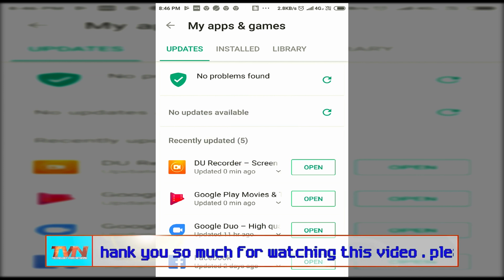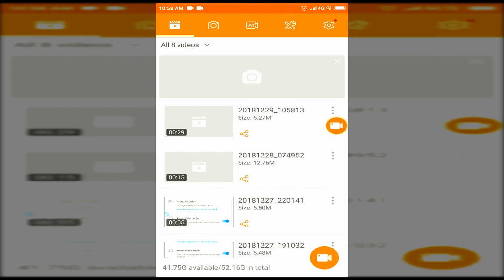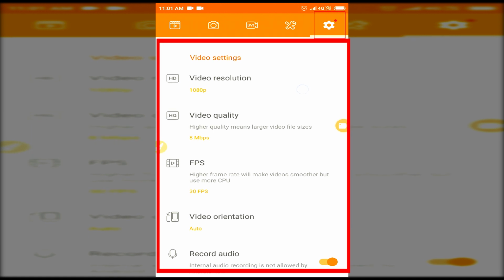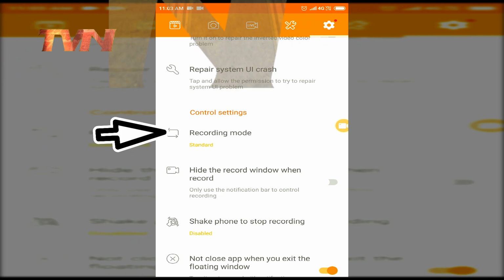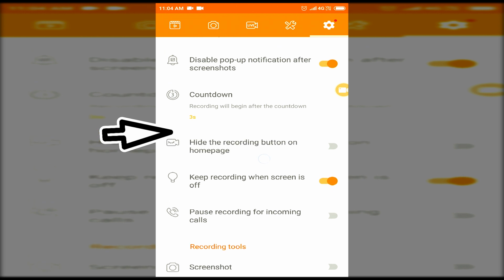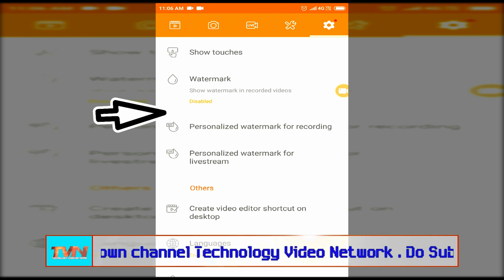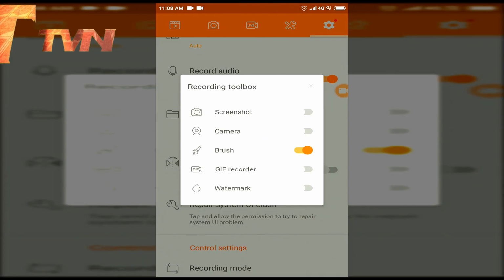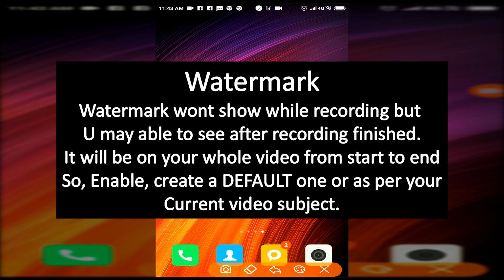Fast and Easy DU Screen Recording and Live Stream App | Offline Screen Recording | Part 1 | ENGLISH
Friends. this video is in English for our some member and viewers,
in this video ull know about DU Screen Recorder & Live Stream app for Mobile (Google Play store - Android and Apple store - IOS) and Windows 64bit also available.
this video is a part of the same and in this part which is Part 1 , ull know about Mobile Screen Recording Offline.
Part 2
TVNYTC-f8s
My Tools n Gears for YouTube Video and Film (sponsor URL)
Canon EOS 70D 20.2MP Digital SLR Camera (Black) with EF-S 18-135mm IS STM Kit Lens
Storin&trade; Mini Collar Microphone With Clip for Chatting, Voice & Video Call for Laptop, PC
2 PACK RiaTech® 3.5mm Stereo Audio Male to Female Extension Cable (500cm-5m-15foot)
MStick 18 CM Mini Tripod With Pan Head With Tilt For Smartphones Weighing Upto 200 Grams
mStick Universal Mobile & Small Size Camera & Selfie Stick Holder Tripod Attachement
जय हिन्द
Made In India
Jai Hind
@Technology Video Network
Technology Video Network Youtube Channel
@Praveen Chauhan
du screen recorder
du live stream
du tutorial in english